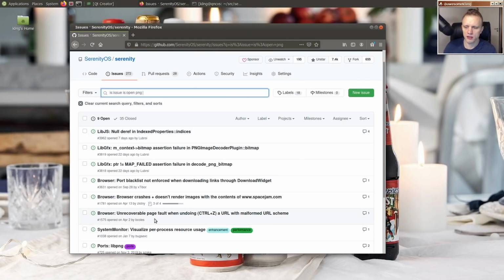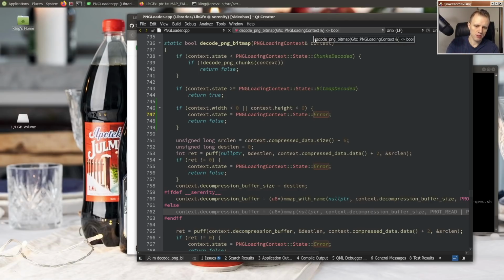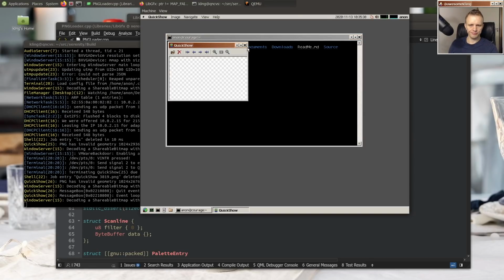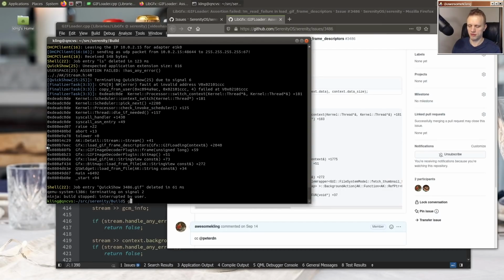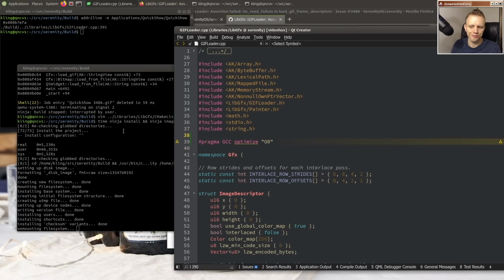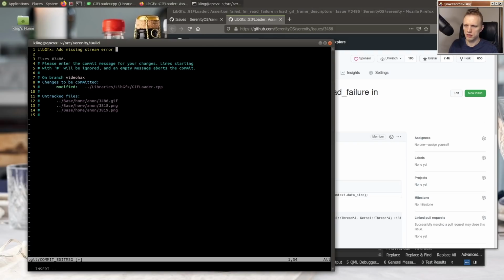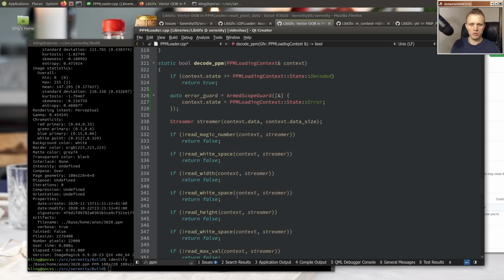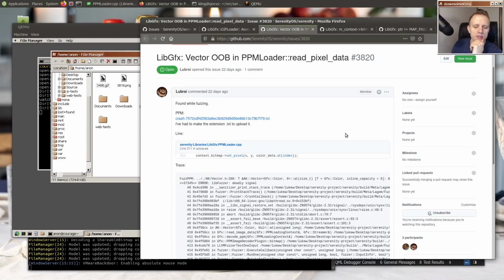OS hacking: Fixing some image decoder bugs found by fuzzing